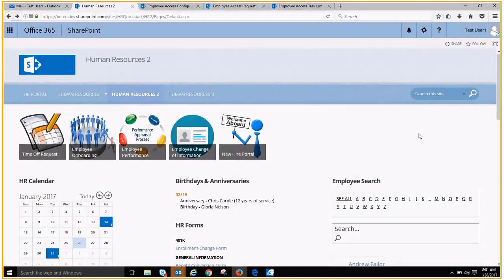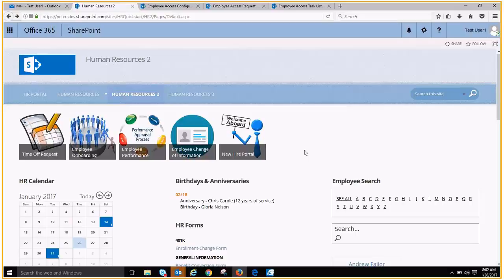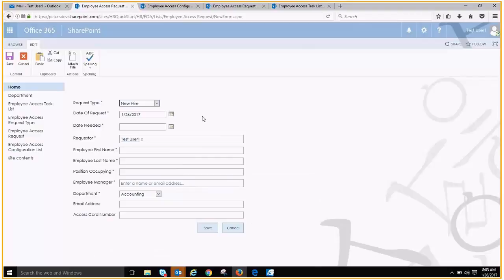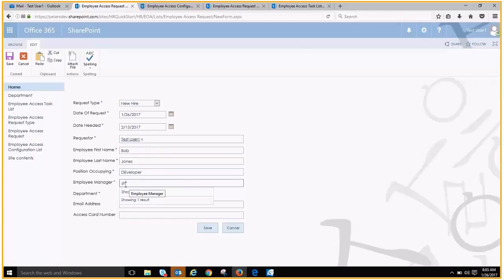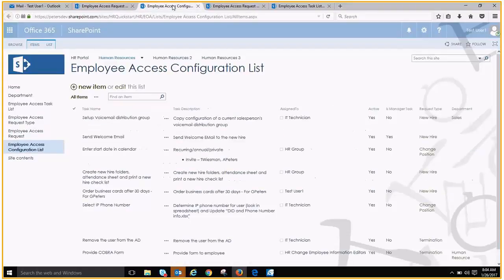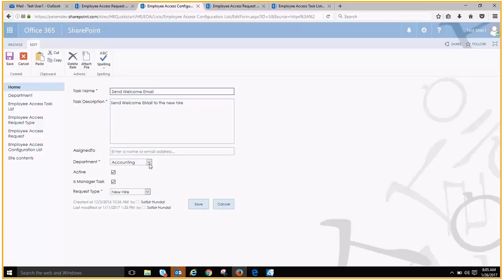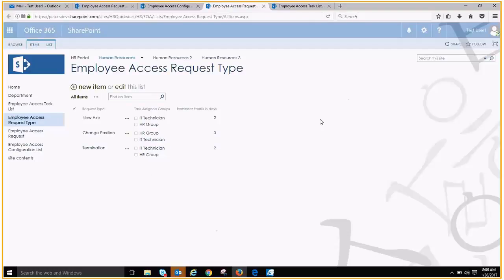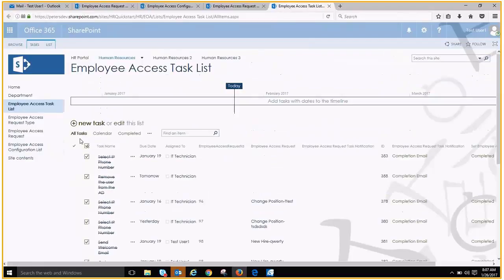Peters' HRPortal - Employee Onboarding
Chris Cummins demos the Employee Onboarding functions built into the Peters' HRPortal - based on Microsoft SharePoint and SharePoint Online.